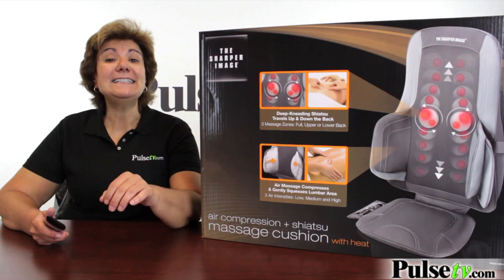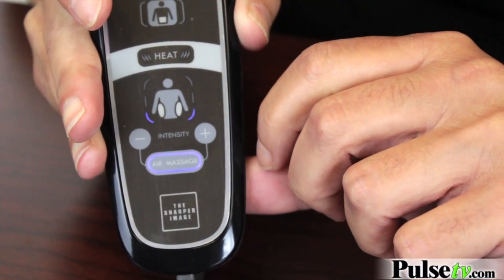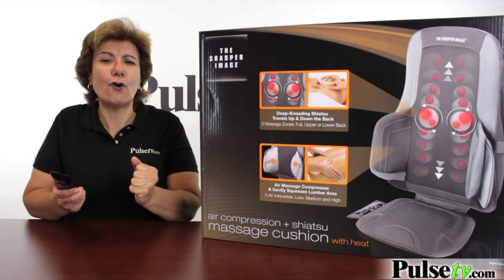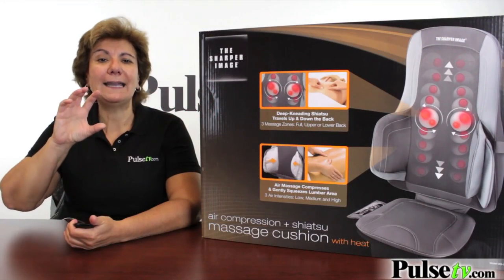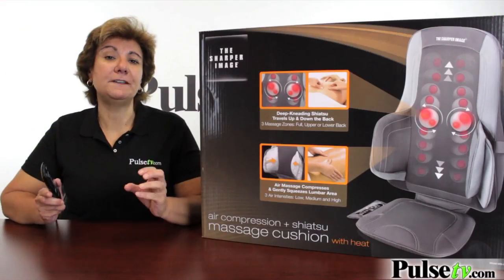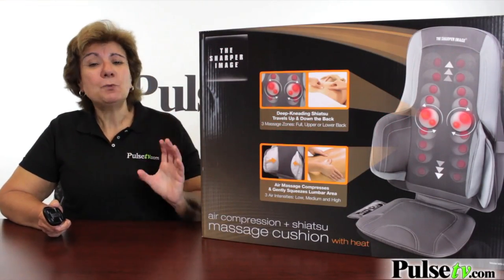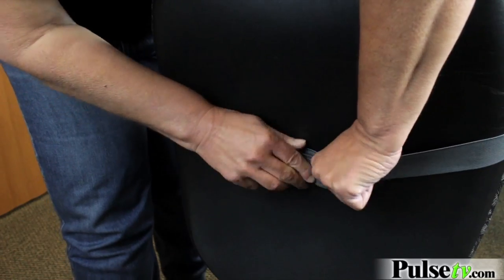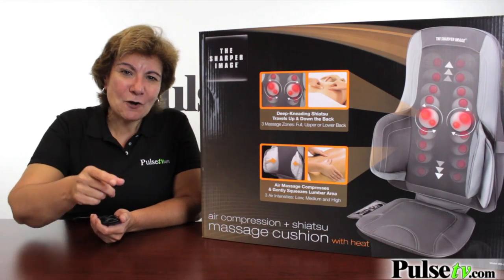Massage Chair Cushion by The Sharper Image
Enjoy all the health and tension relieving benefits of deep shiatsu massage in your favorite chair with this heated Air and Shiatsu Massage Cushion. Feel your stress melt away as deep kneading shiatsu massage travels up and down your back, while air massage gently compresses and squeezes your lumbar region.